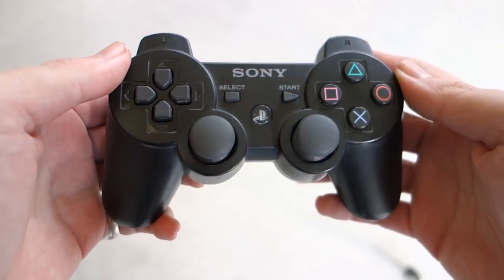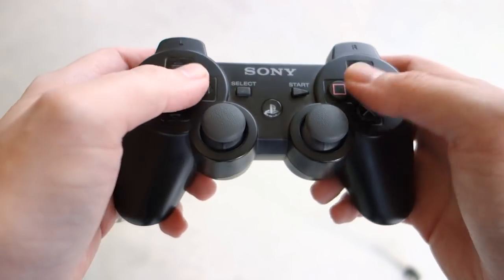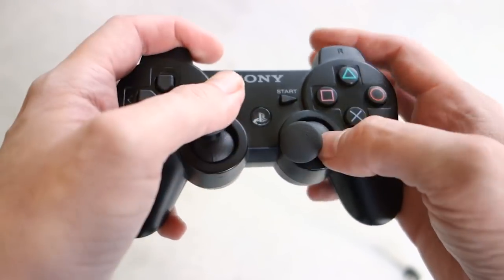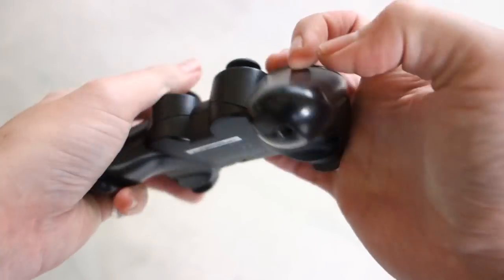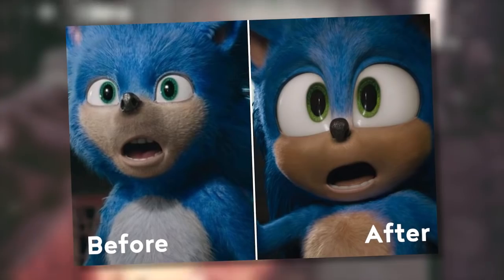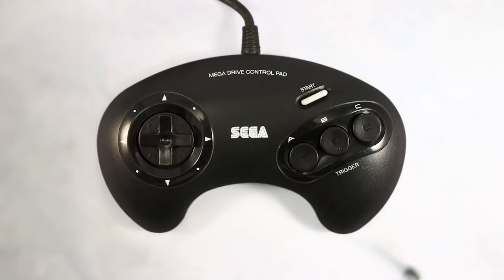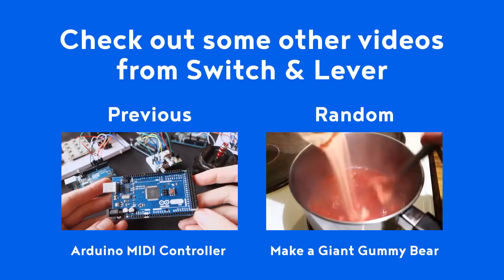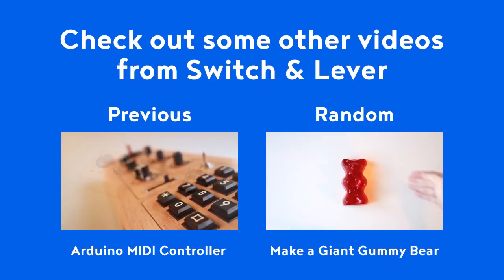Arduino Egg Carton Gamepad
Do you really want to build a gamepad from an egg carton? Then this is the video for you! Even if you don't, this is still the video for you! Also, go to PCBWay and check out their Christmas special, full of discounts and giveaways!

The only thing you really need to get this project to work is an Arduino Leonardo, or an Arduino Pro Micro, as well as the Joystick library for Arduino, linked below: